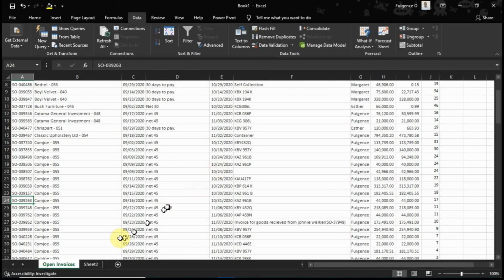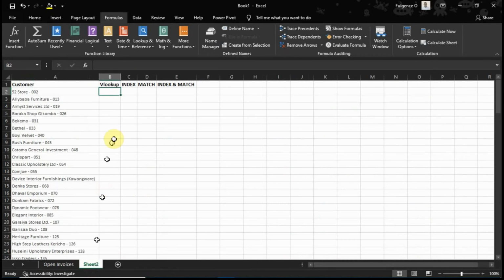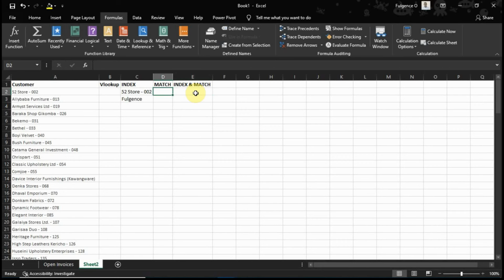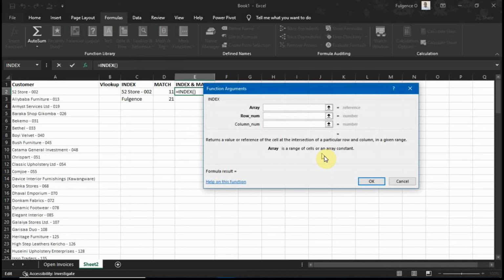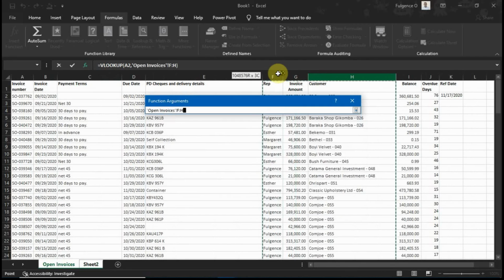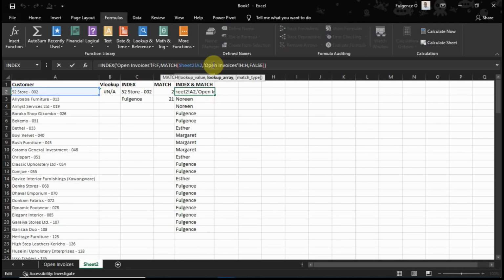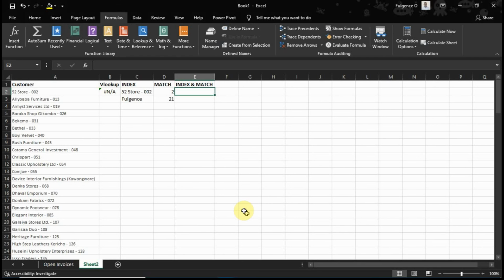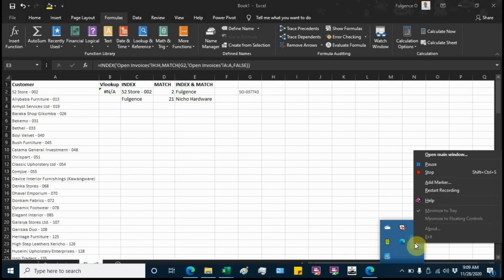Excel 101 - 10. Index & Match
Excel Introductory miniseries